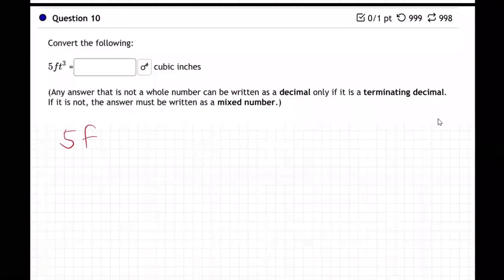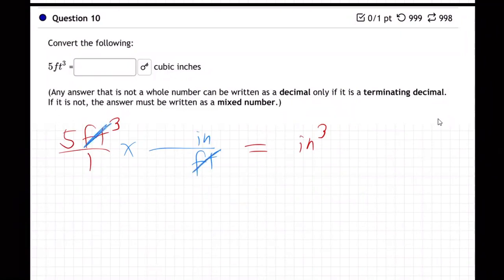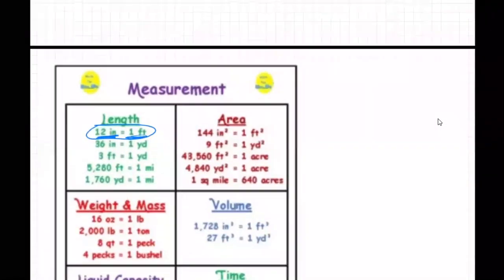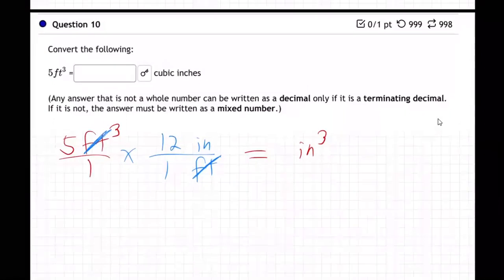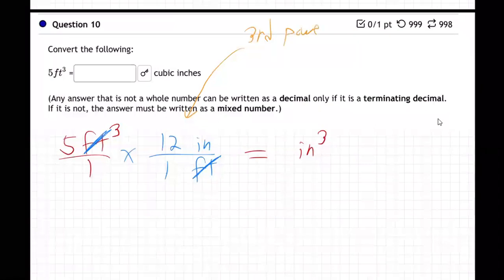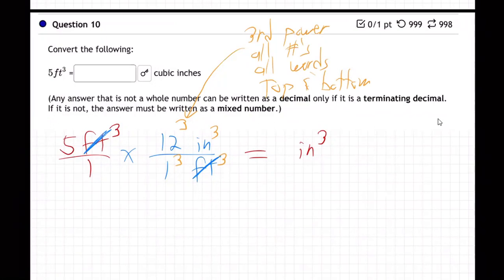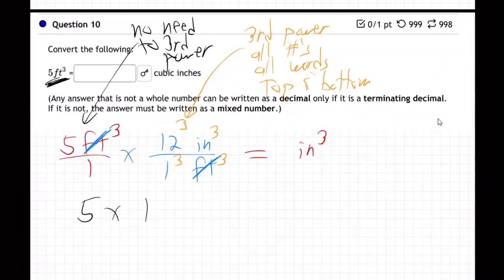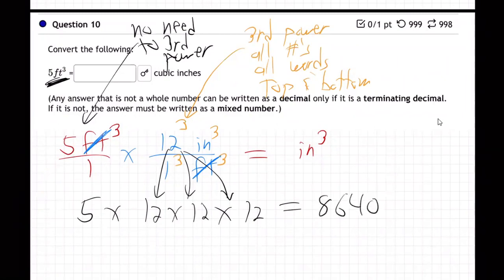m10b-unit 1 lecture hw 8 - 10